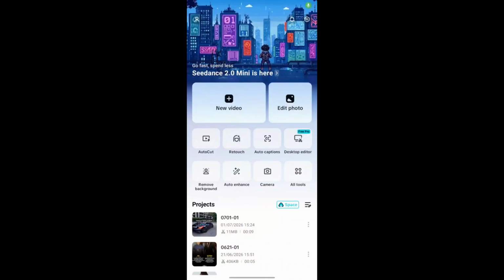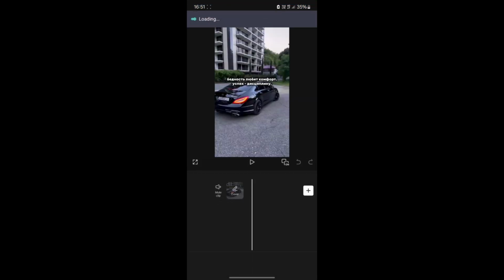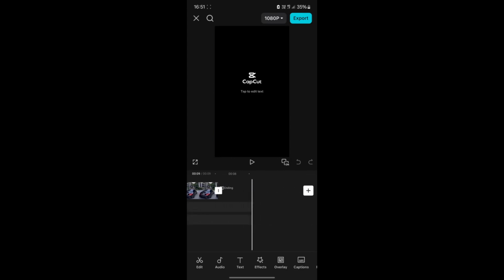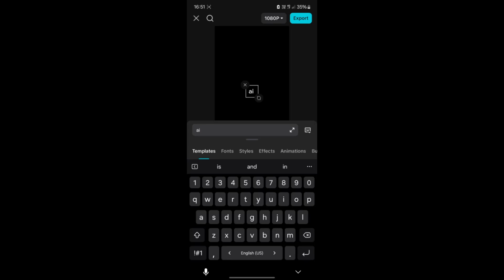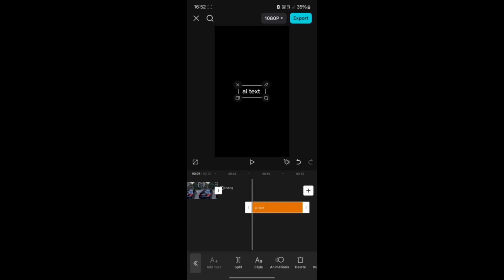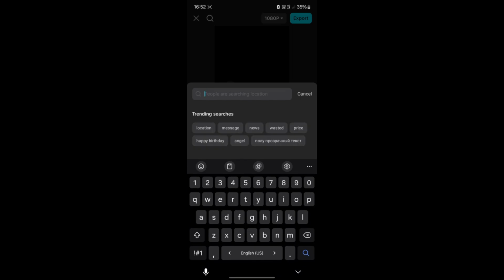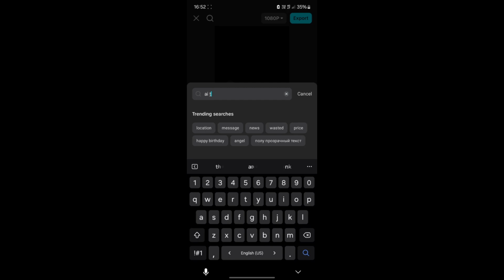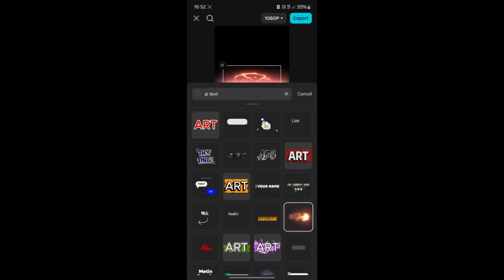How to Add AI Text in CapCut Mobile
🎥 Discover the magic of CapCut's AI features with our comprehensive guide on 'How to Add AI Text in CapCut Mobile'! Whether you're a beginner or a seasoned editor, this tutorial will show you how to effortlessly integrate AI-generated text into your videos, enhancing your content with dynamic and engaging elements.
✔️ Learn how to utilize CapCut's AI video maker and explore the powerful text-to-speech capabilities that can transform your narration. With our step-by-step instructions and practical tips, you'll be able to harness the full potential of CapCut editing tools. Dive into the world of AI voices and discover how they can add a professional touch to your projects.
✂️ Follow along as we guide you through the process of using CapCut's AI voice effects and editing features to create stunning videos.
Stay updated with the latest trends and tools in video editing to keep your content fresh and engaging!